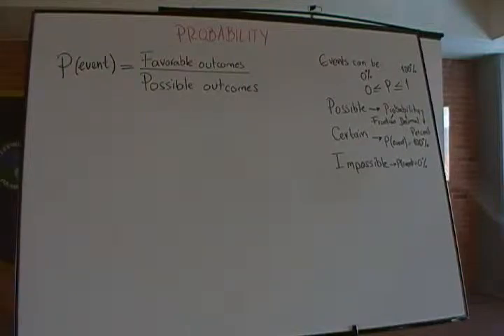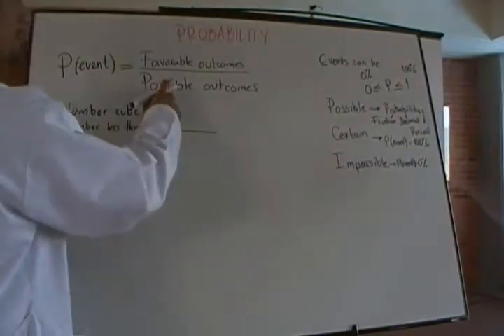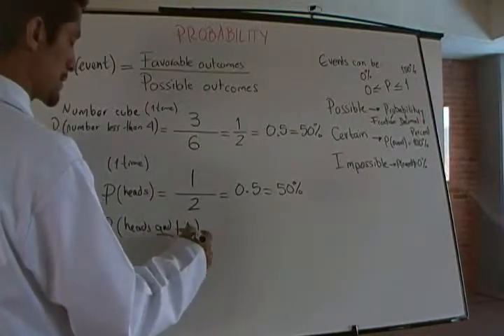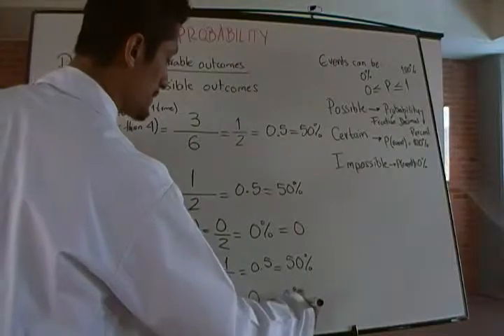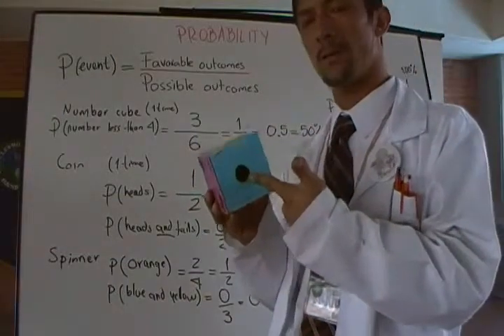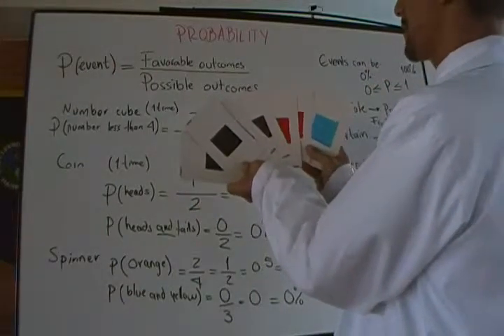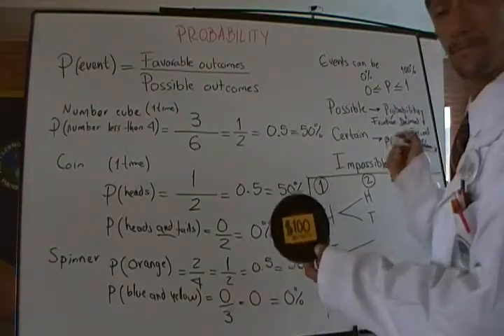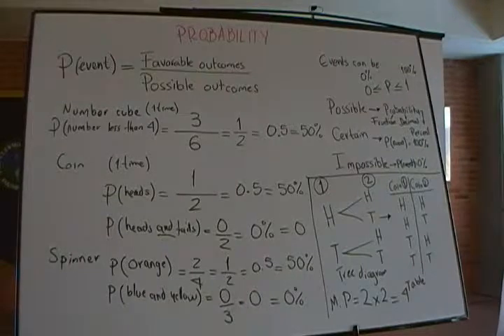PROBABILITY.MP4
How to find the probability of events expressed as a fraction, a decimal or a percent.